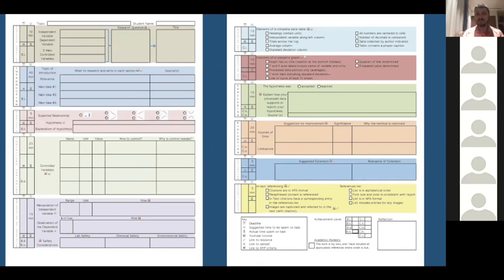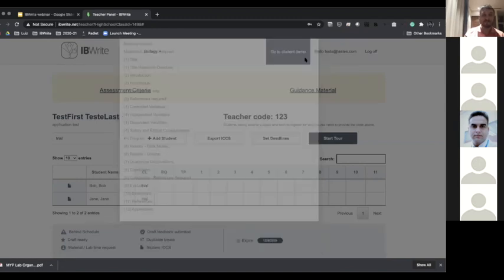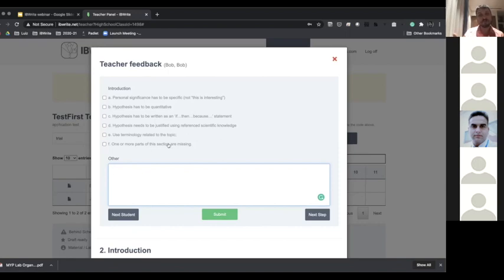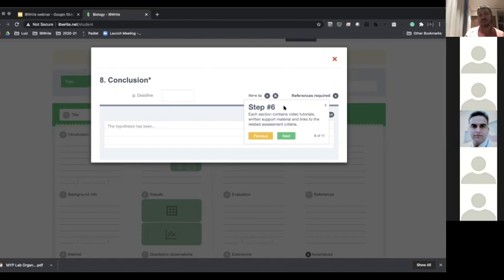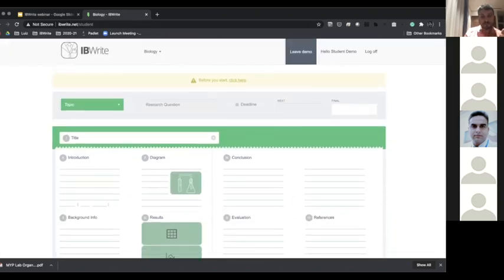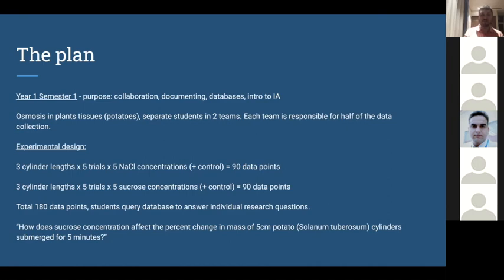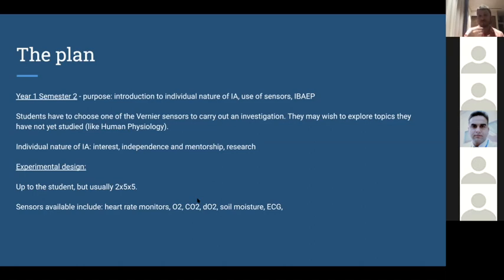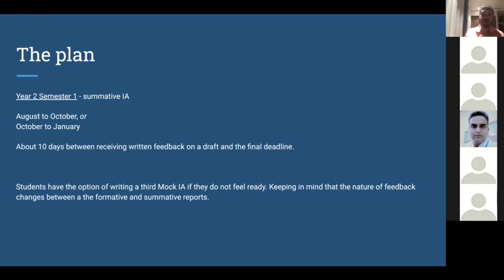Using IBWrite to support the Internal Assessment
Founder Luiz Mello shares the story behind IBWrite and takes you on a tour of the the teacher and student platforms. He also shares how the plans IA skill development using IBWrite in Year 1.

00:42 The story
5:39 Teacher demo
10:15 Student demo
16:45 IA planning with IBWrite